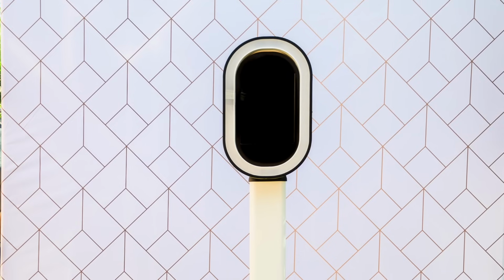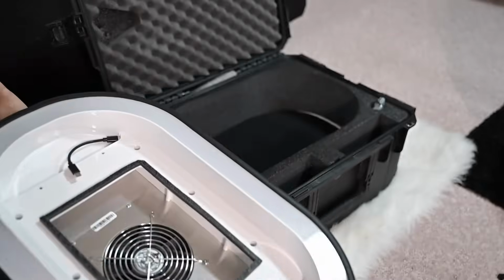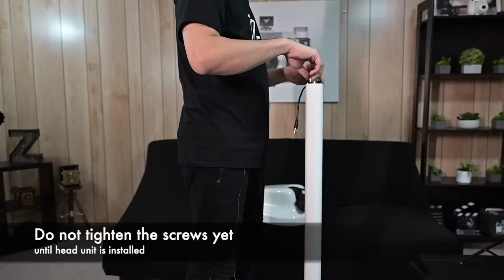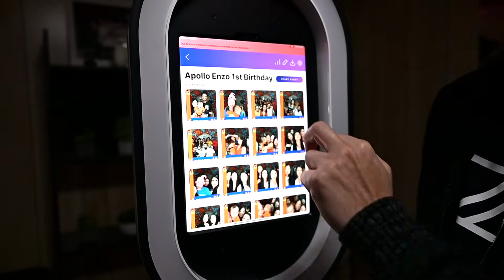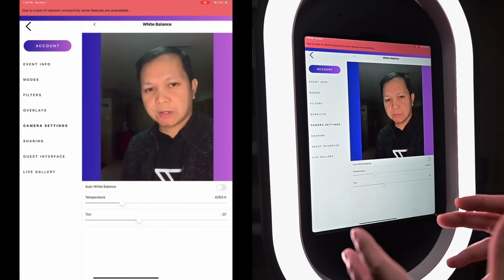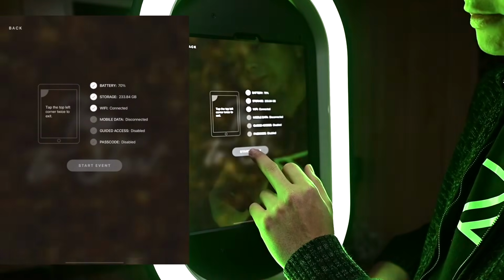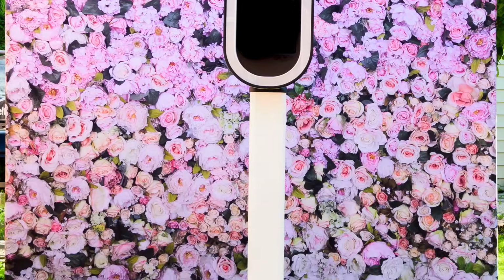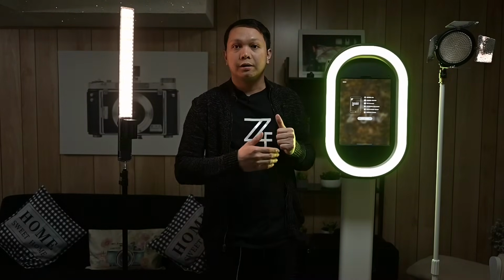░▒▓ Salsa Booth - The Best Photobooth for all Events [2023-2024] Review + Tips and Tricks ▓▒░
Here's a review of the Ultimate Ipad Photobooth / Best Social Media Booth for 2024. Start Here: 🚀

Looking for the perfect photo booth to make events more memorable? How about to Increase Your Photography / DJ Business Revenue?  You've come to the right place! Whether it's a wedding, birthday party or corporate event, this photo booth will be perfect for any occasion and will help business owners like you to skyrocket your business.

TOP Recommended Accessories:
💥 Best Lights: ➡️
💥Cable Protection: ➡️
💥Best Lightstand: ➡️

Prime Lens
Zoom Lens